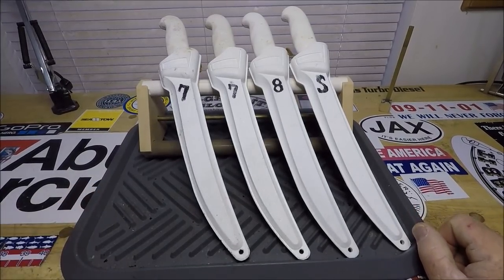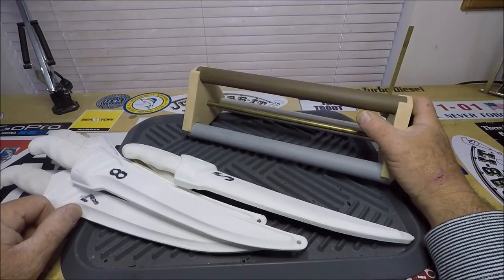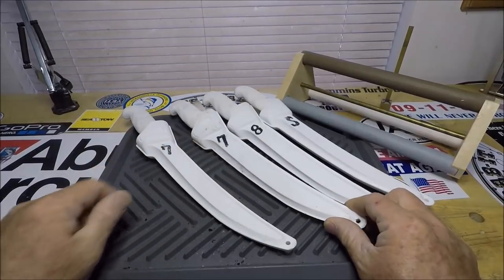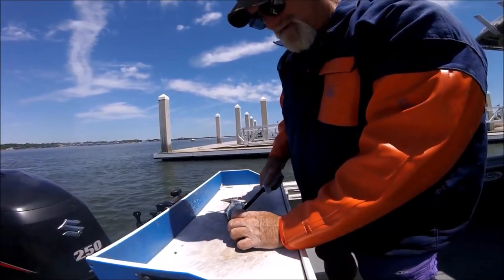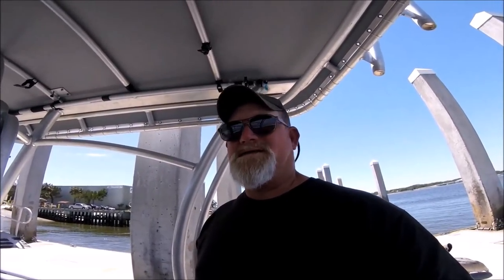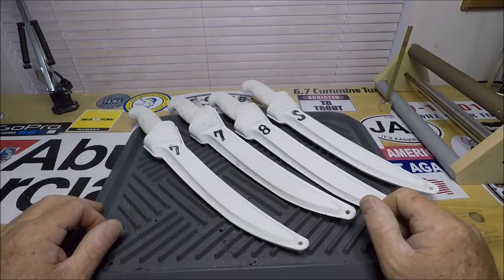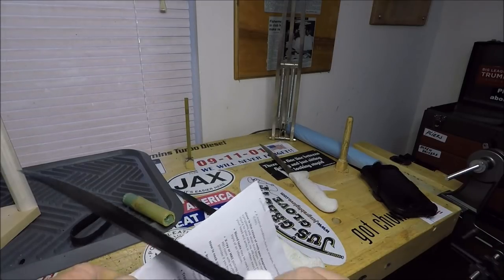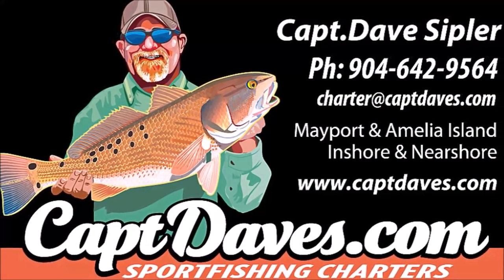DEXTER-RUSSELL FILLET KNIFE BANTER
"JETTYWOLF how-to, tech tips"  1/5/2019

''The coated Dex-Steel blade will be resistant to that nasty salt water that we love but yet fear so much. Salt may be harsh on the rest of your gear, but have no fear with this state of the art Coated Blade by Dexter Russell.''. WELL I DON'T THINK SO.

ARE YOU A KNIFE ABUSER?
DOES YOU FISH FILLETS LOOK LIKE A SLICE OF SWISS CHEESE?
DO YOU USE A SAWING MOTION TO CLEAN FISH?
ARE YOUR FILLET BLADES ALWAYS DULL
DO YOU BUY A NEW CHEAP BLADE EVERY THREE MONTHS?

YOU MY FRIEND NEED A FILLET KNIFE INTERVENTION!

IN THIS VIDEO, A LOT WILL BE COVERED. SO PAY ATTENTION. LOTS OF ''CLUES'' WILL GET THROWN OUT THERE.

START THE NEW YEAR WITH A PROPER COMMERCIAL GRADE FILLET KNIFE. ACTUALLY DESIGNED FOR EDGE RETENTION AND EZ SHARPENING. (IE: HONING)
YOU SHOULD NEVER LET YOUR KNIVES GET SO DULL, WITH CHIPPED EDGES, AND GAWD FORBID RUSTY!

AFTER EACH USE, CLEAN, DRY, AND HONE THE EDGE IN PREPARATION FOR NEXT TIME. STORE IN A PROTECTIVE SHEATH, IN A DRY AREA.

HERE'S A DIRECT LINK TO AMAZON,
WHERE YOU CAN GET A NEW DEXTER-RUSSELL OUTDOORS 7'' SANI-SAFE, STANDARD OF THE INDUSTRY WITH A SHEATH. A 7'' IS A GOOD ALL AROUND SIZE FOR MOST SALTWATER ANGLERS.

SPYDERCO GOLDENSTONE: (highly recommended for very on the go, honing of your blades)

EVERY SINGLE serious knife user should have a Spyderco Triangle Sharpmaker Knife Sharpener